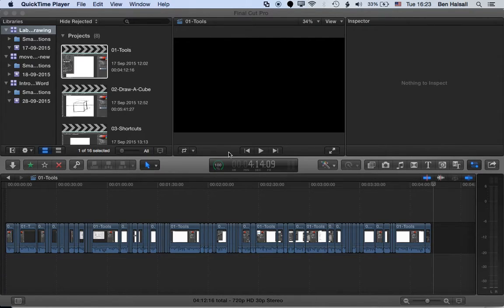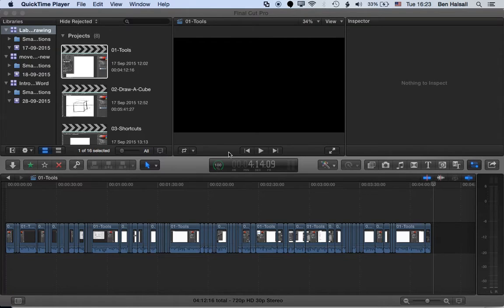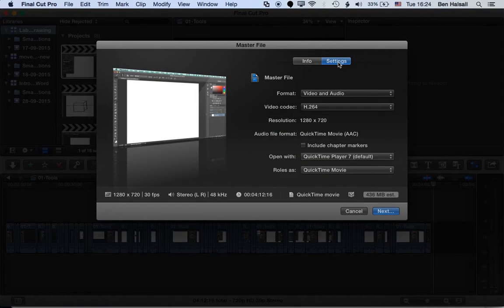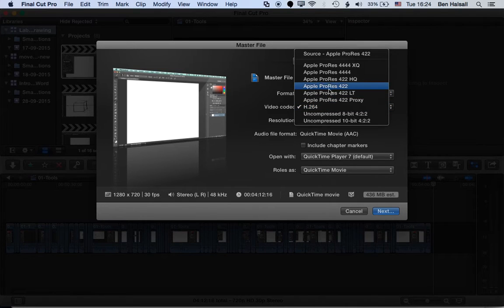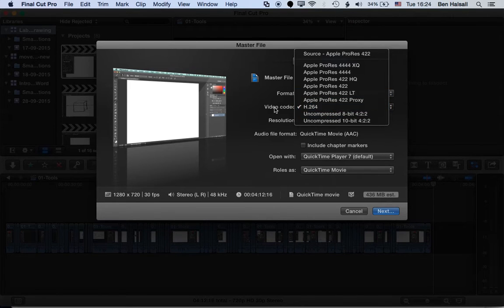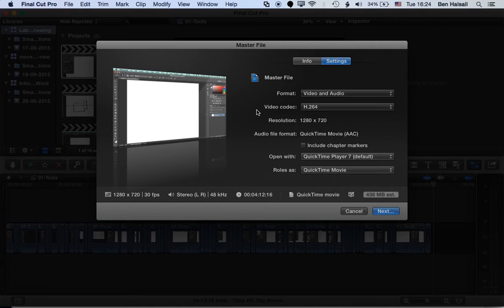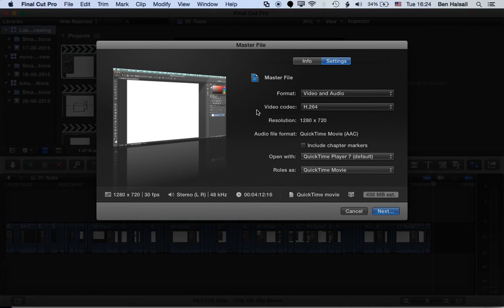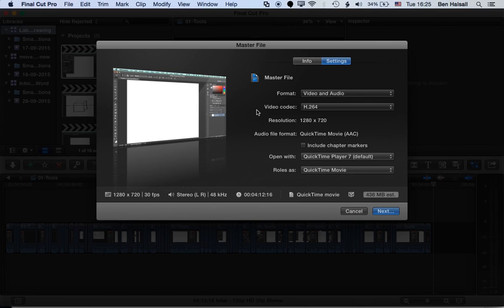Final Cut Pro X: Export Video That Works on PC & Mac without FCPX (Read Description for Extra Notes)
NOTE: Using this method you will need QuickTime player installed on your Window's computer.

To play files in Windows Media player you will need to export a MPEG-4 video and that can be achieved by using the Format: Computer option in the master file export.

This is an addition to my video on exporting directly to dropbox that you can find . In this new video I run through how to change your export settings so that the video will work on Macs, PCs, Tablets & Smart Phones.

This quick tip will keep your file size down using the H.264 codec.